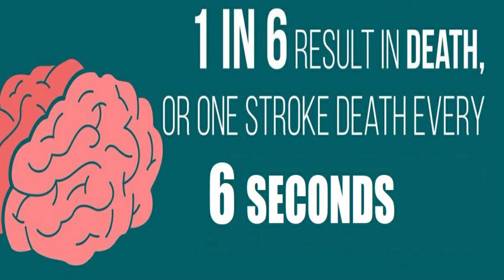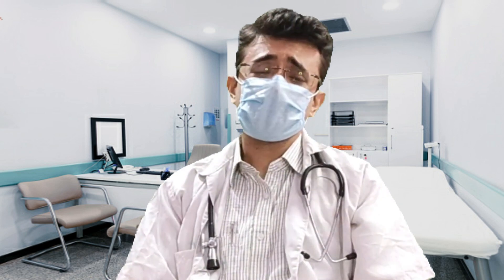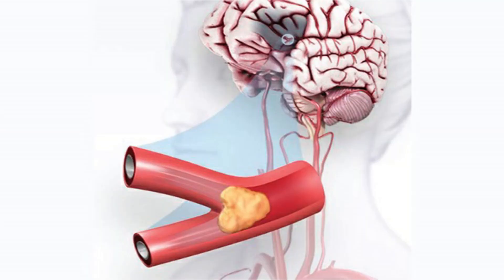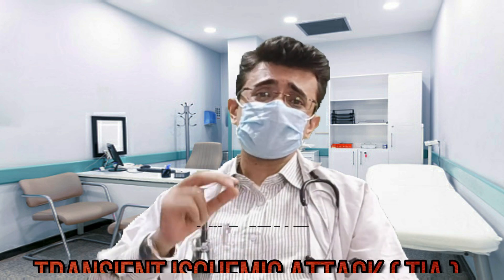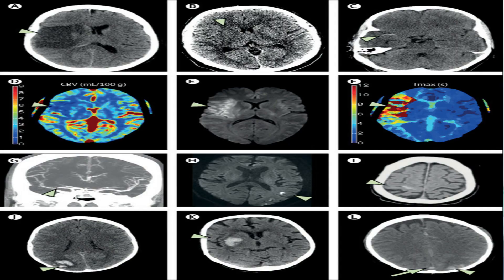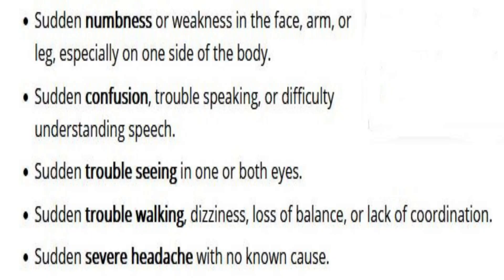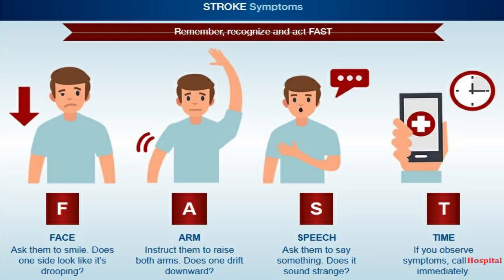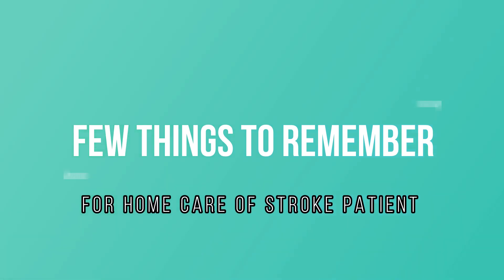Cerebral Stroke Treatment || Acute Stroke Management of TIA stroke & hemorrhagic stroke management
Cerebral Stroke || Treatment of Acute Stroke Management of TIA stroke & hemorrhagic stroke || Cerebrovascular disease.

The video is about the Cerebrovascular disease :What is Cerebral Stroke Symptoms Types & Treatment and acute stroke management of TIA stroke or transient ischemic attack. Stroke : Causes, Pathology, Symptoms, FAST Treatment and Prevention.

- What is a Cerebral Stroke or cerebrovascular accident or CVA,
- Causes -Types of Cerebral Stroke (Ischemic stroke and Hemorrhagic Stroke)
- Acute & sudden Sign & Symptoms of Cerebral Stroke or cerebrovascular accident.
- What is Transient Ischemic Attack or tia stroke / or mild stroke?
- And finally Acute Stroke Management and FAST treatment for  hemorrhagic stroke management .

You should also be aware that warning signs might last only for a few minutes before they disappear as diagnosis is essential for stroke patient and stroke emergency management on time is life saving, or else this cerebrovascular disease may cause neuromuscular disorders, paralysis or even death.

Hello, Welcome to the 'Channel Health For All'.
In this channel you will get videos related to : Medical care & Treatment, Health & Fitness tips, knowledge on First-aids, and different aspects of Mental Health & Meditation to calm your mind and fast recovery.
Along with this you will find videos on Infection Control & Health Care Management.

★ Check out other PLAY-LISTS  in this channel for more information.

Wishing you all very good health, fitness, and well-being.

Thanks & Regards
Channel Health For All